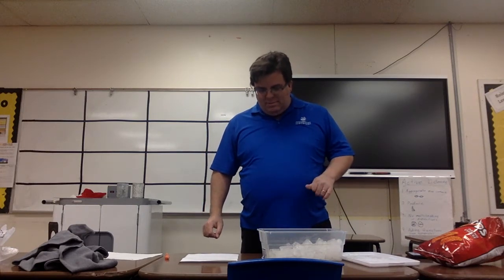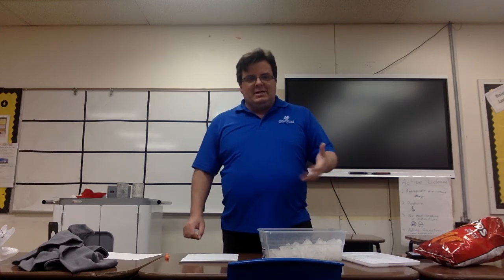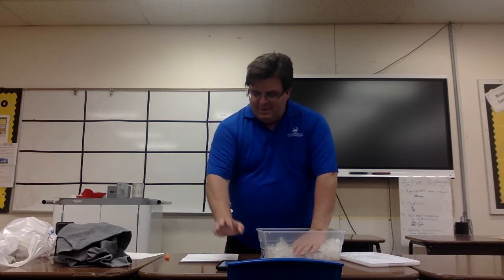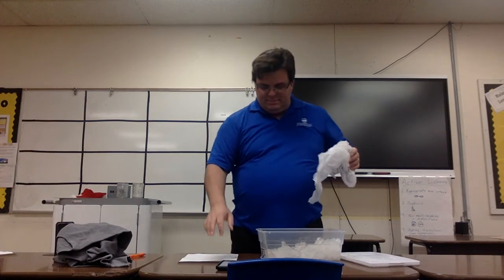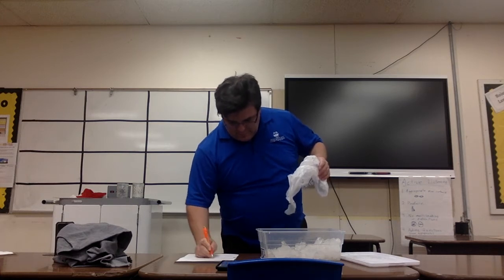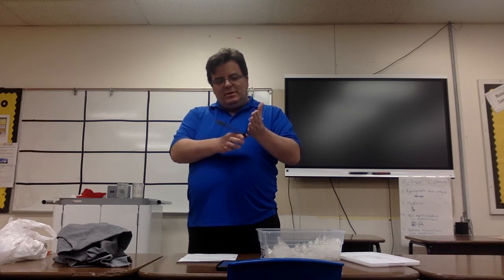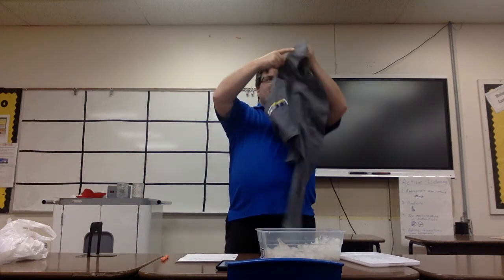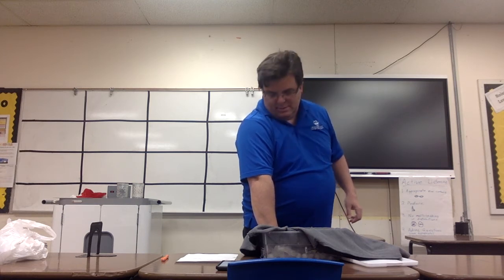Thermal Insulator Experiment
My first science experiment video.  Designed this myself.  My discussion of heat conduction is a little wonky.  I hate hearing myself on video!  How did I do?